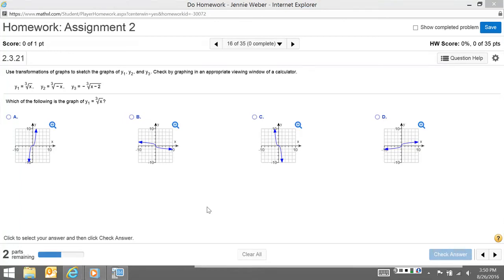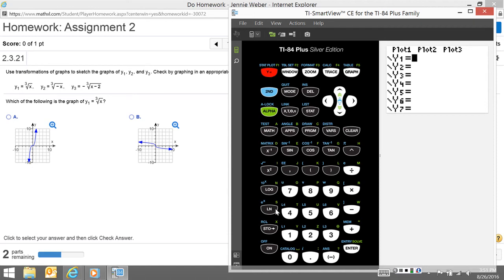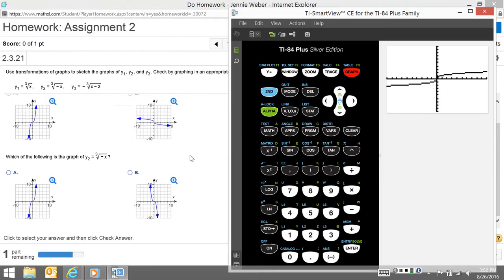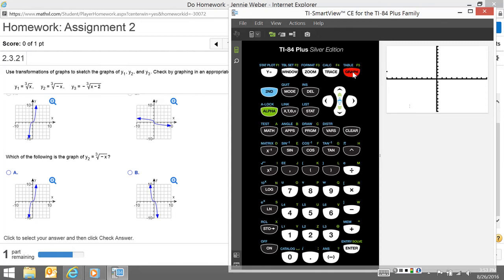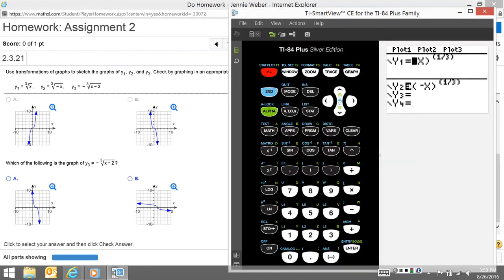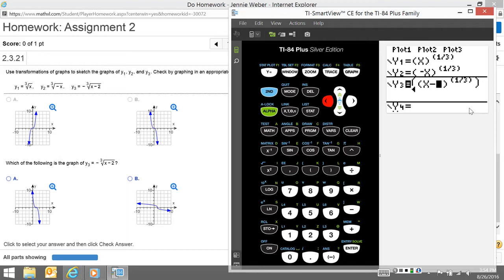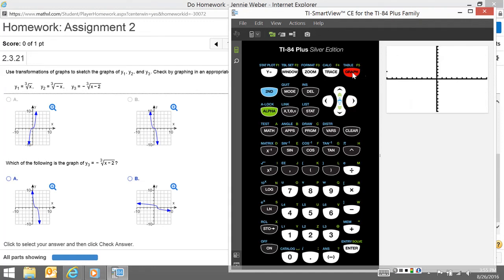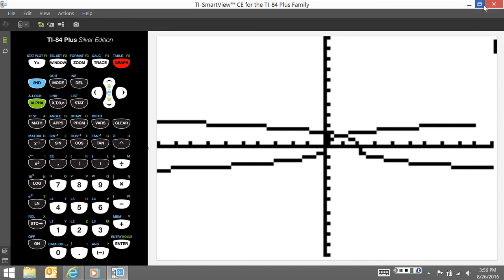2.5 - Transformations on the TI [Math 151]